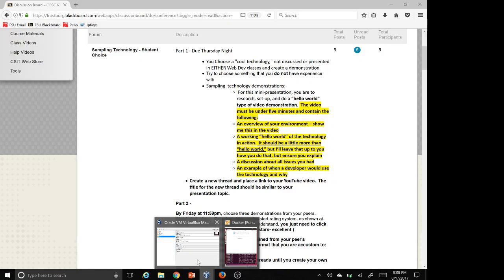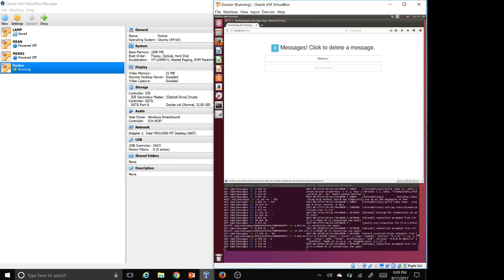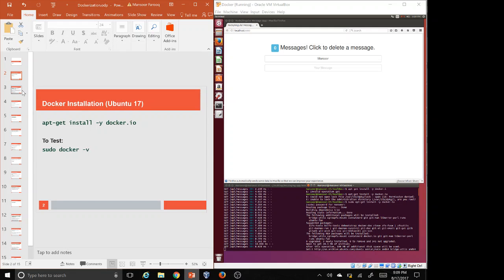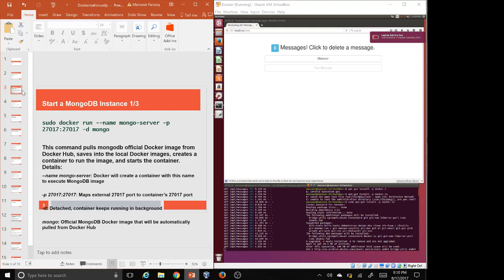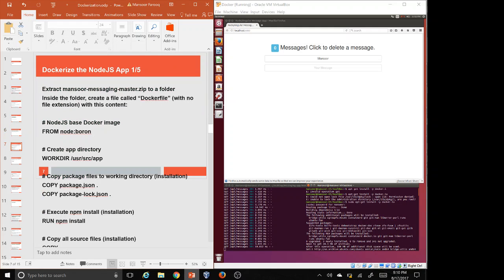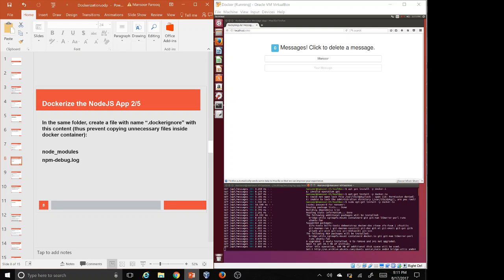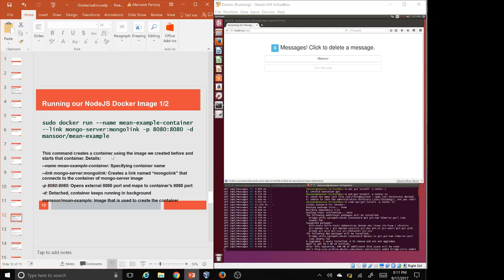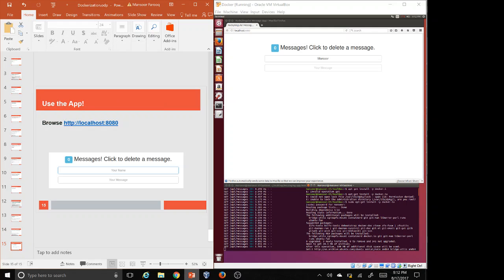Docker COSC 631 Implementation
Docker COSC 631 Implementation w/ messaging app
Mansoor Farooq